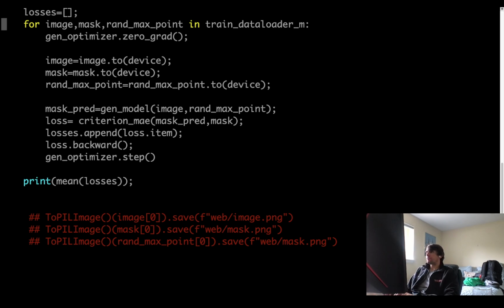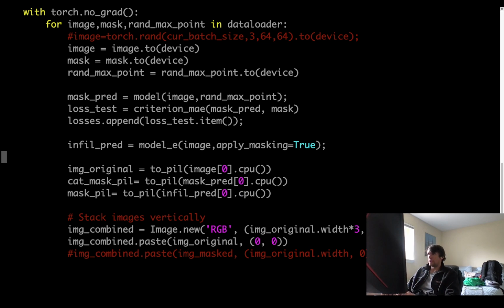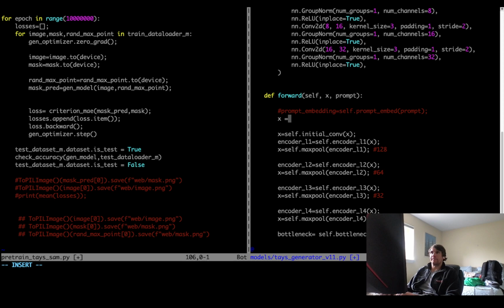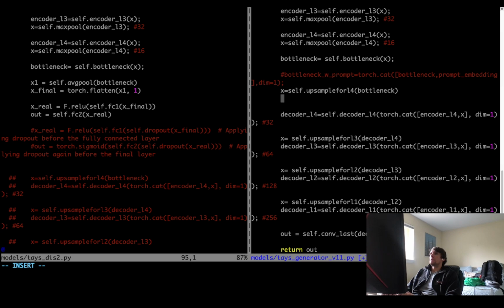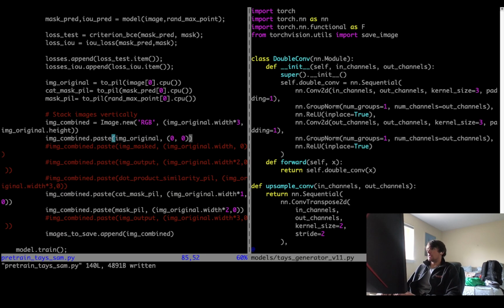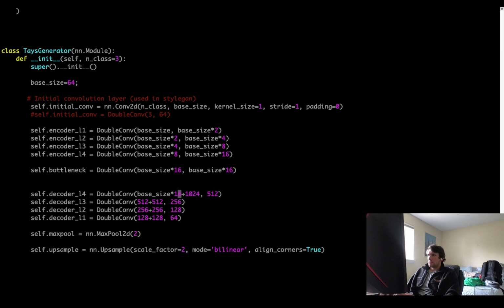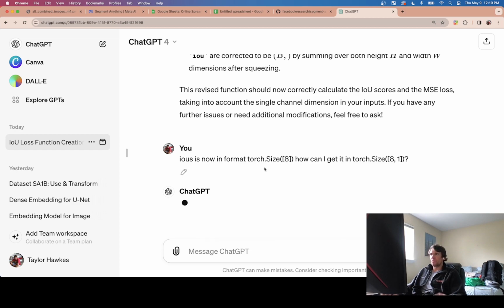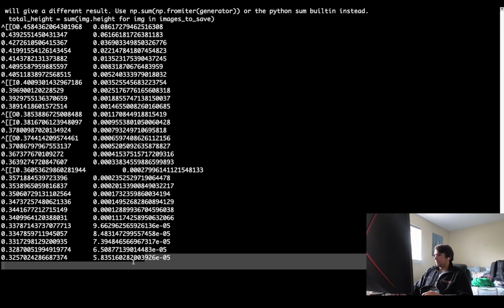Tays AI -D8E1 - Building/Training my own Segment Anything Type Model w/ Unet/CNN